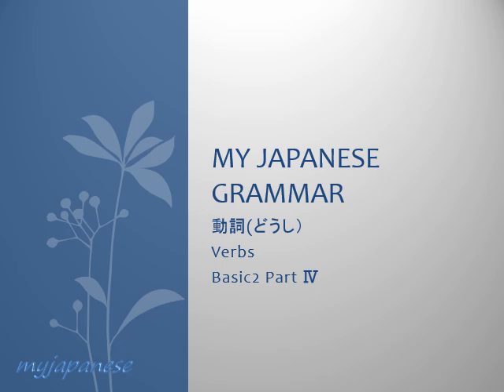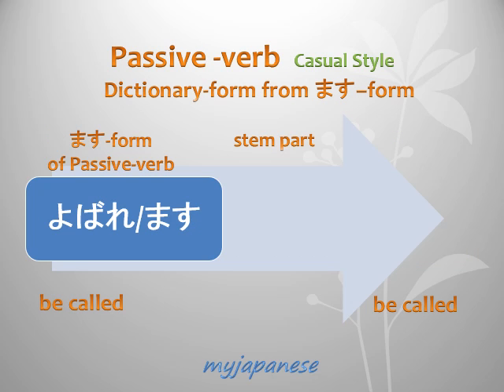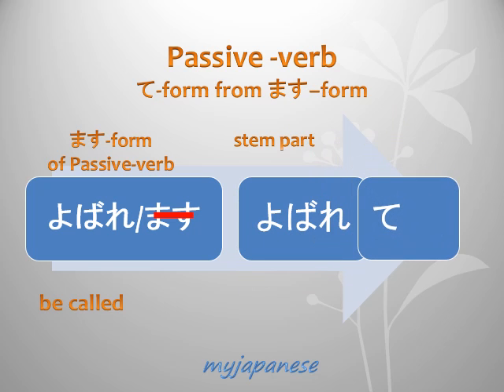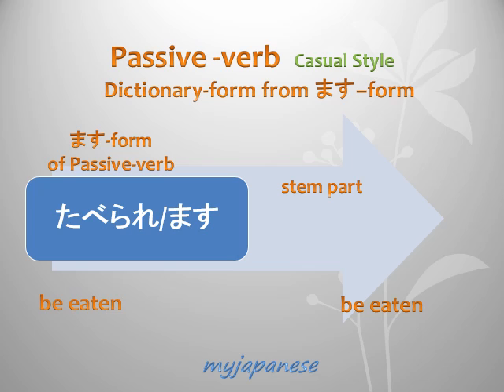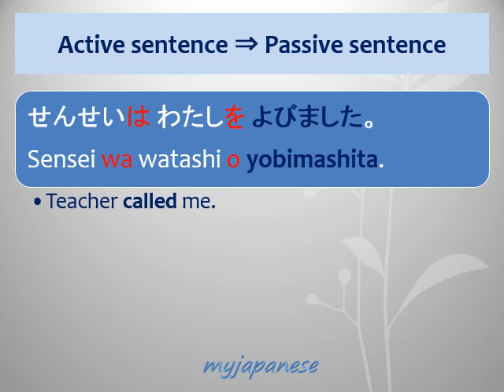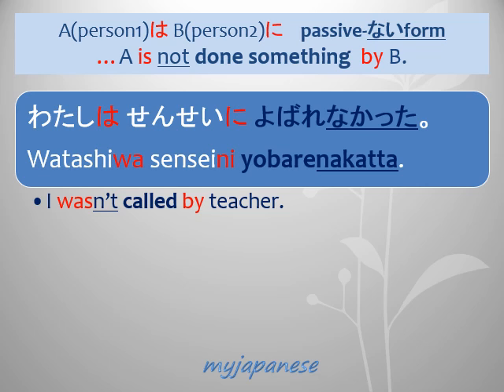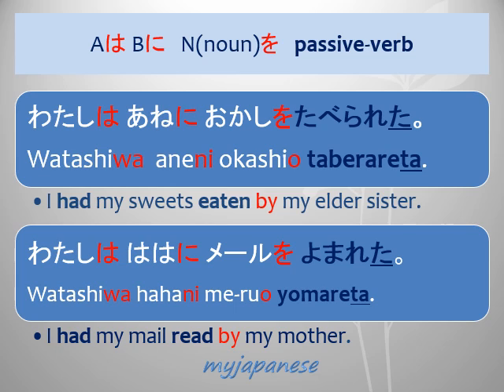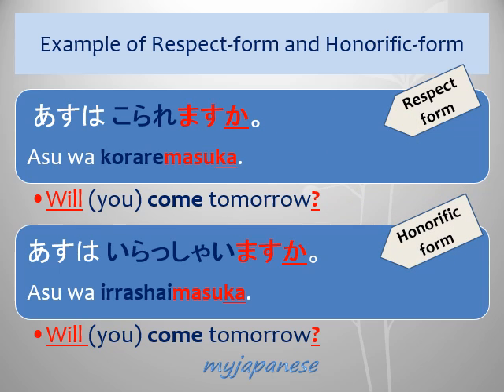My Japanese Grammar Essential Verb Basic 2 Part 4 日本語 動詞 受身形 尊敬形 edited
My Japanese Essential Verb Basic 2 Part 4 Passive-form/ Respect-form

P194-203 from My Japanese Lesson Grammar & Vocabulary
(Paper Book)